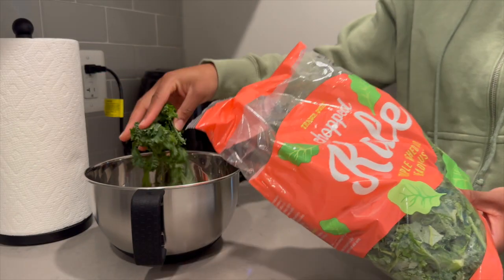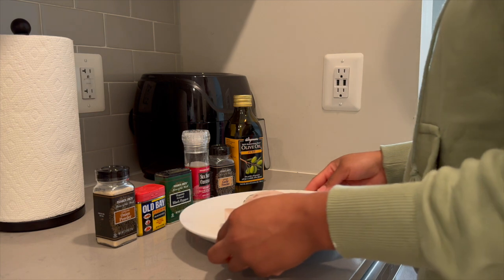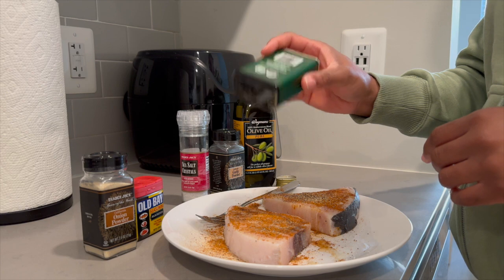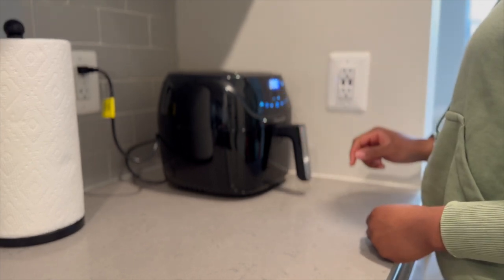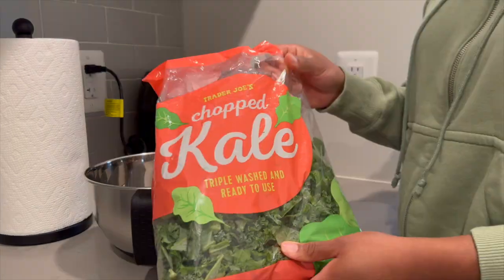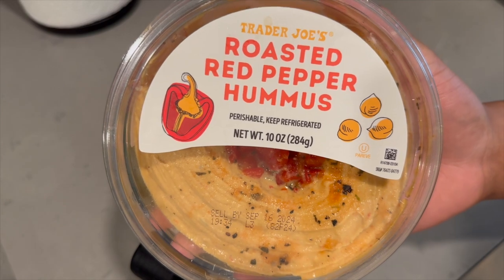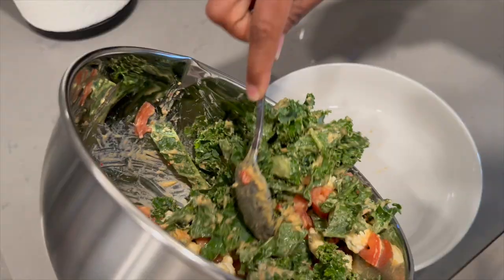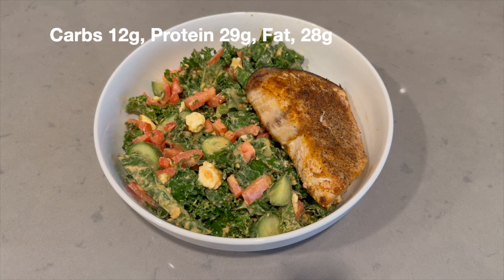*High Protein* TRADER JOE’S MEAL IN 30 MINUTES + KALE SALAD & SWORDFISH | SHAPED BY SHAELA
Healthy and delicious high protein meal in under 30-minutes 😊!